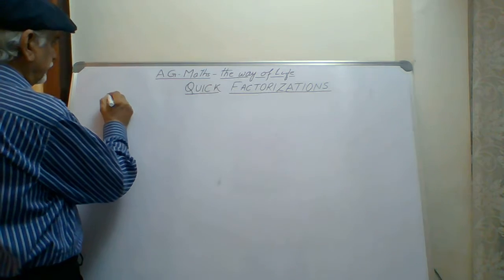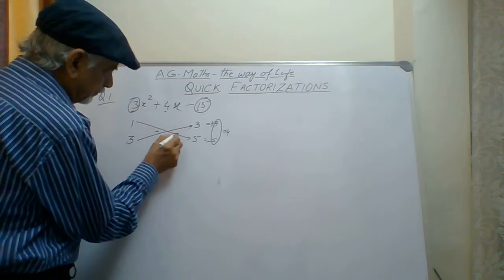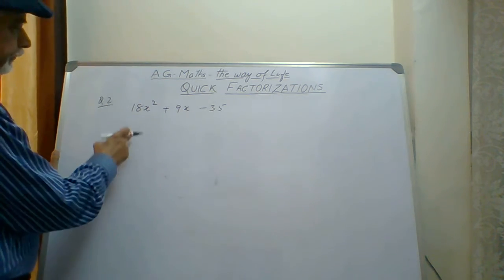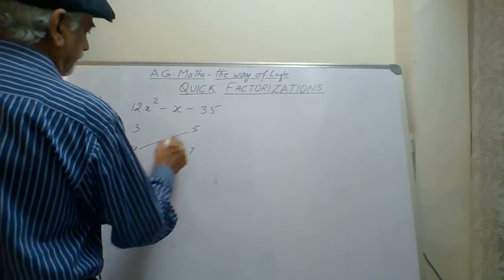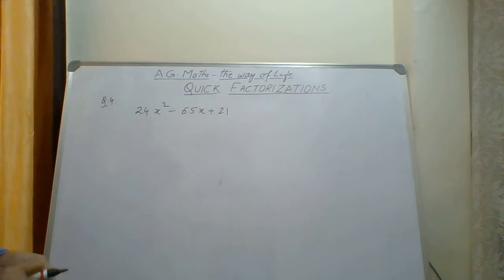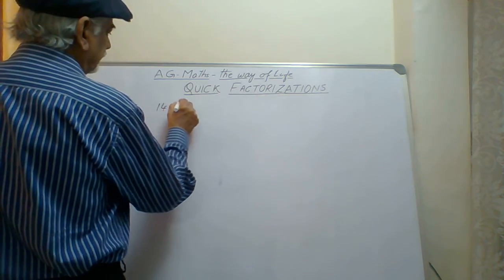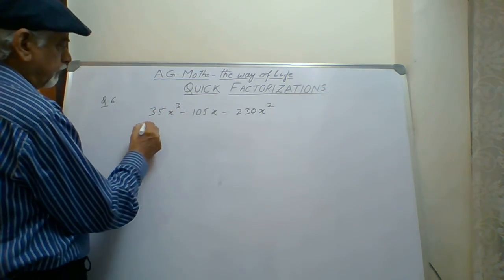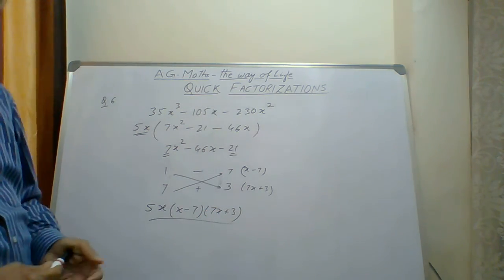Quick Factorizations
In this video you will learn the Quick way of factorization of  Quadratic equations.